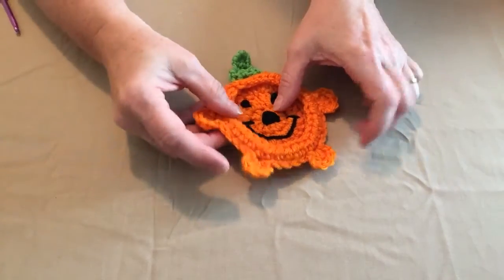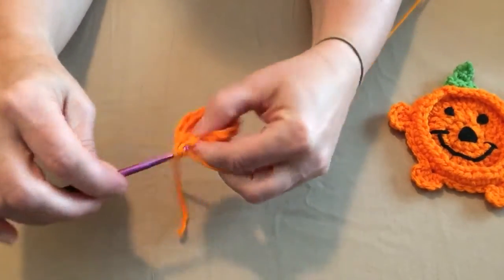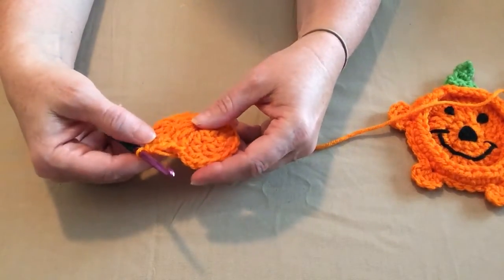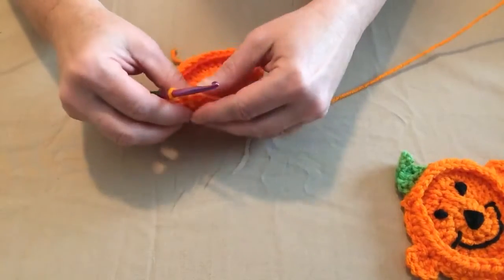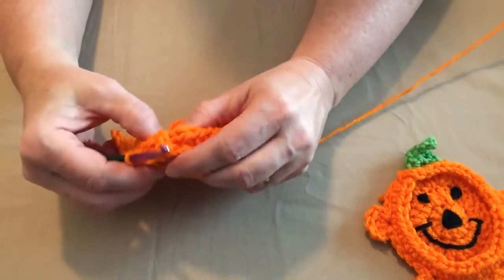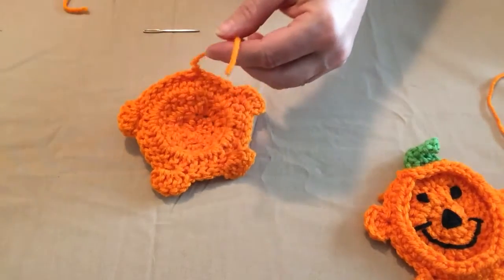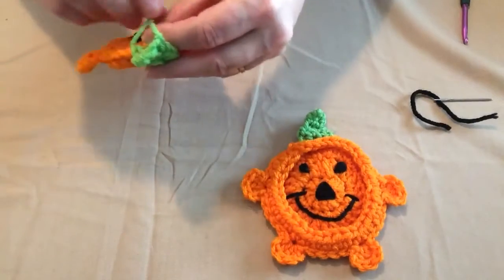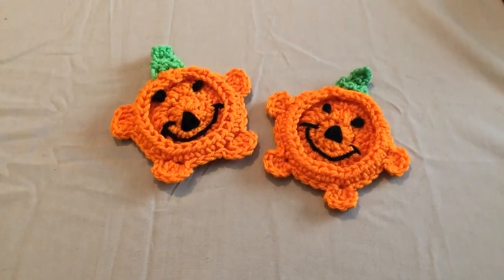Pumpkin Coaster Crochet Pattern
THE PUMPKIN COASTER CROCHET PATTERN HAS BEEN UP DATED WITH A BRAND NEW VIDEO AT THIS

In This Video I show you how to crochet this fun and easy Pumpkin Jack O Lantern Coaster. It can be a coaster or decoration. This is a free pattern on my Blog at this